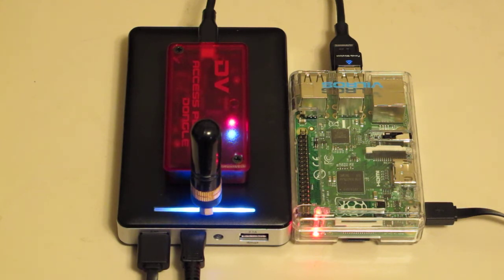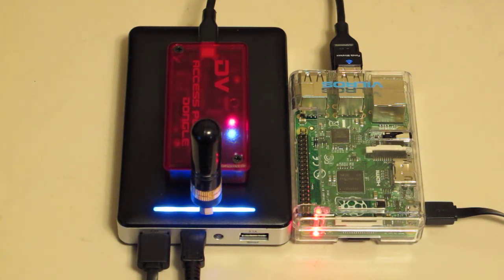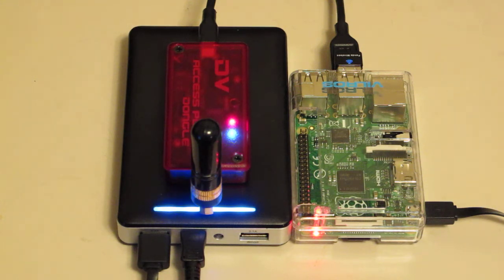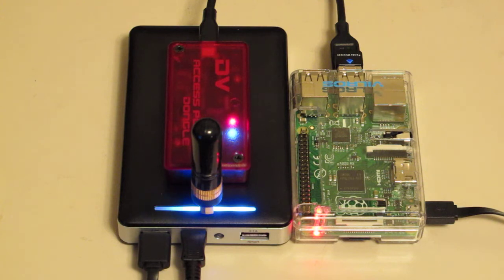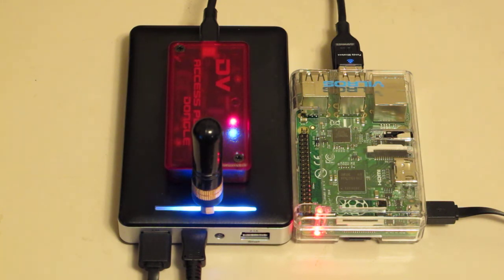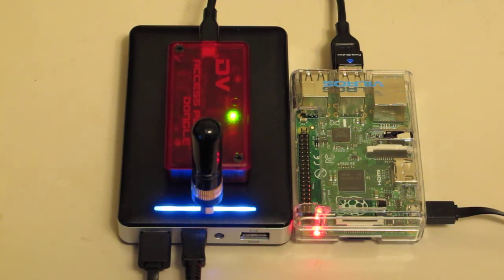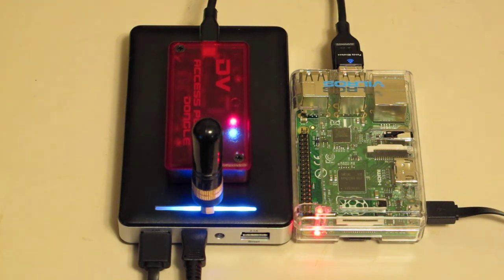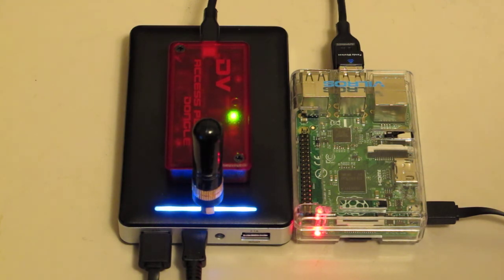Raspberry Pi DSTAR Hotspot (with WiFi)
Finally got the WiFi working on this DSTAR hotspot.